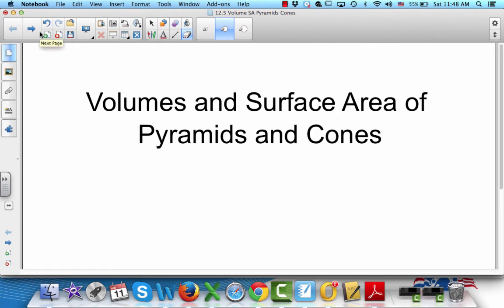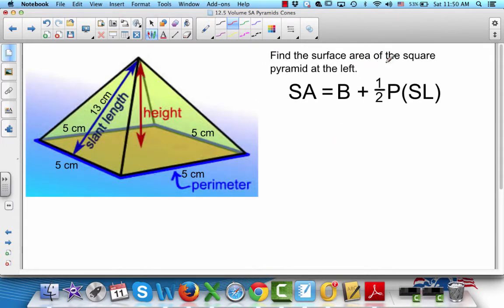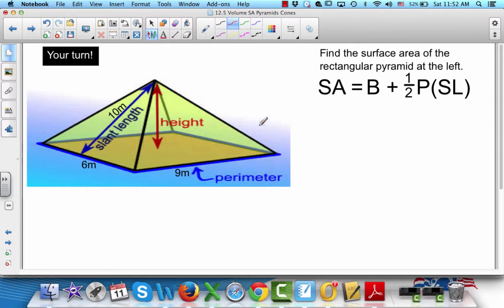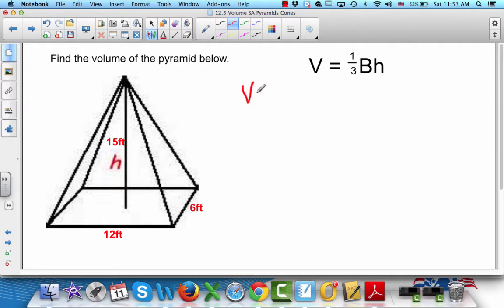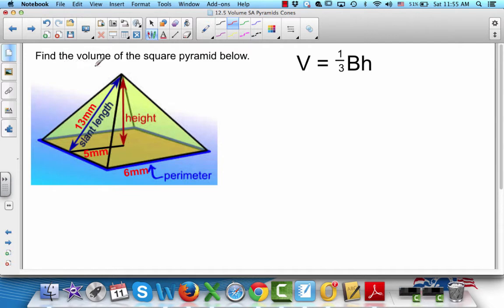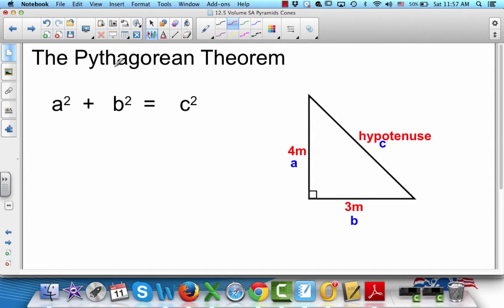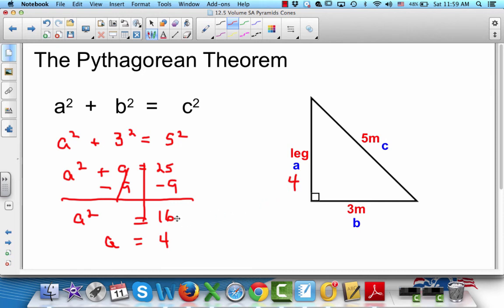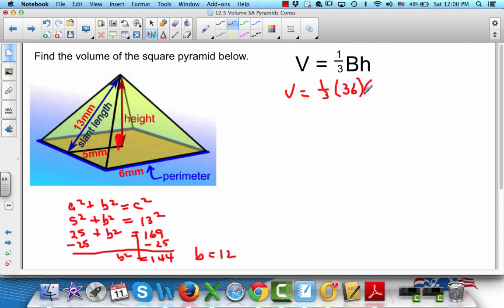Volume and Surface Area Pyramids